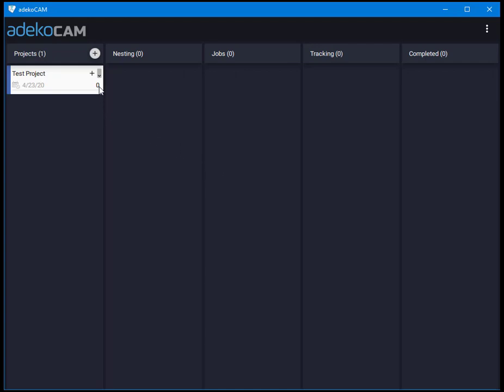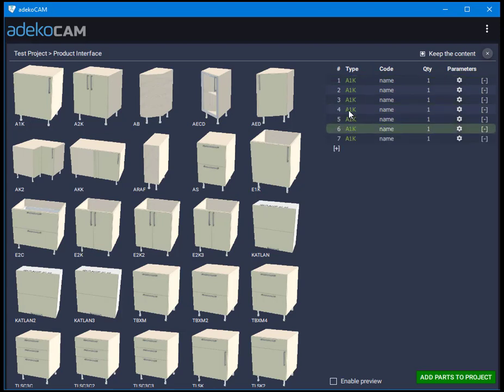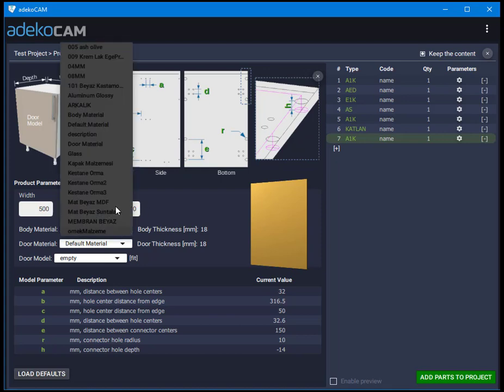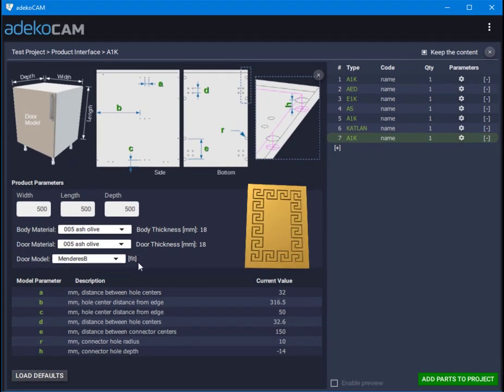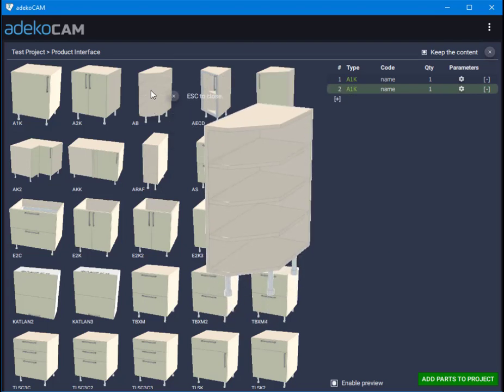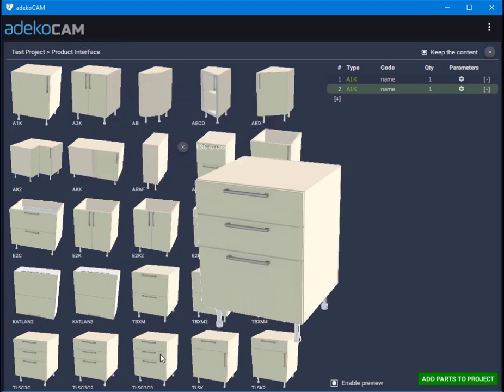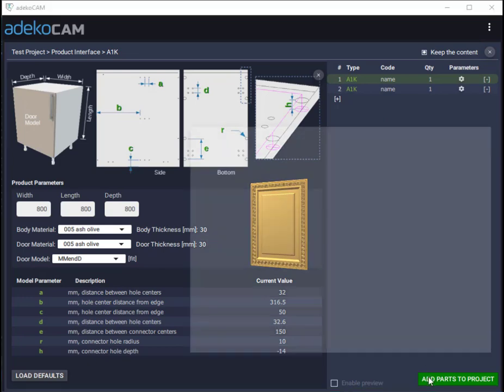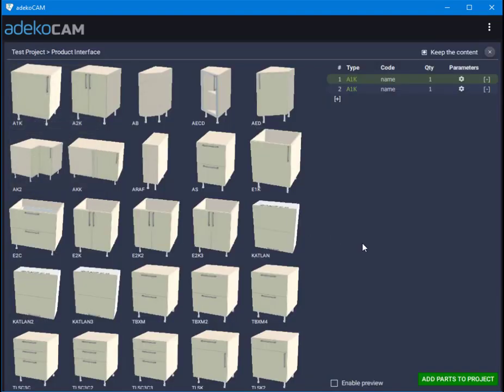adekoCAM - Product Interface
- Product Interface
- Product Model Parameters
- Different end-products out of a single model